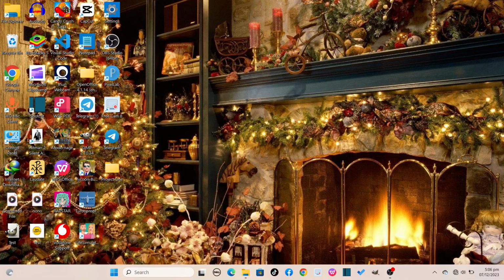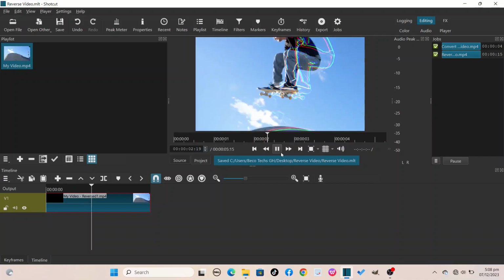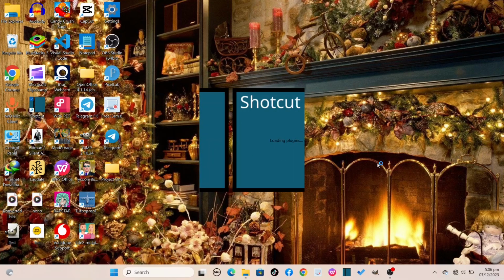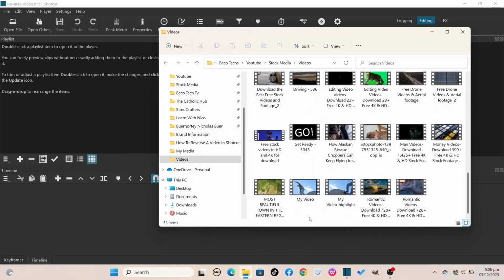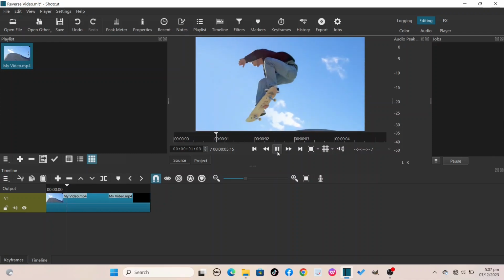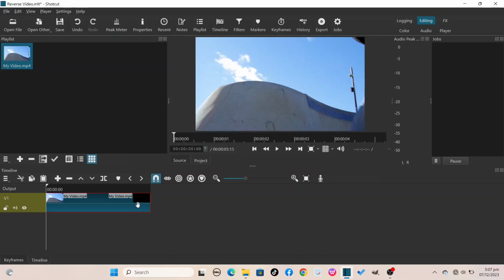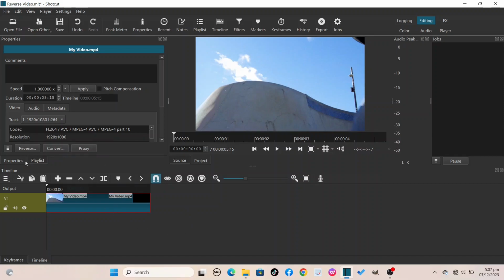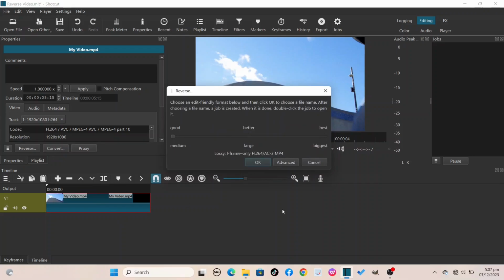How To REVERSE A Video In Shotcut Video Editor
In this video I would be showing you how to reverse a video using the Shotcut Video Editor application on pc.

Learn how to extract an IMAGE from a VIDEO clip